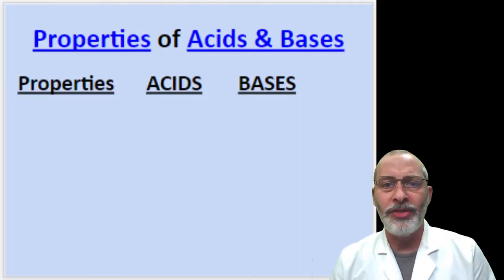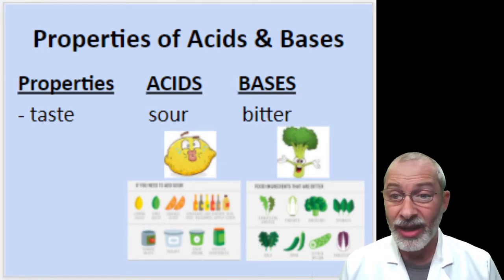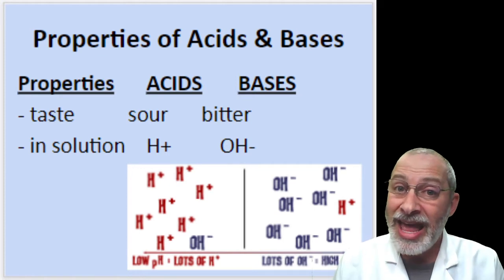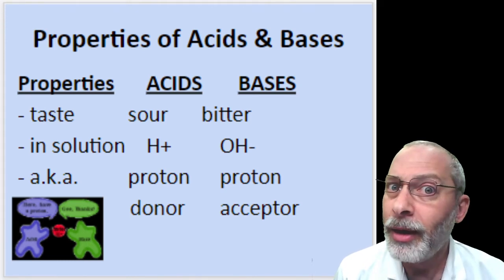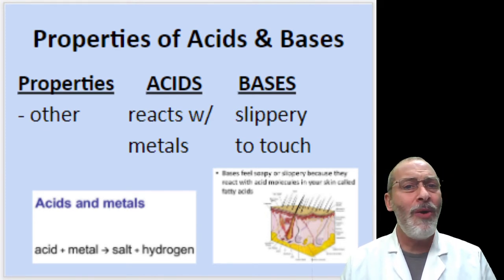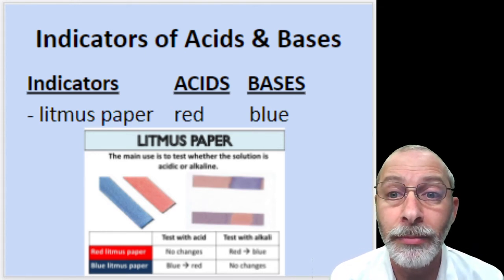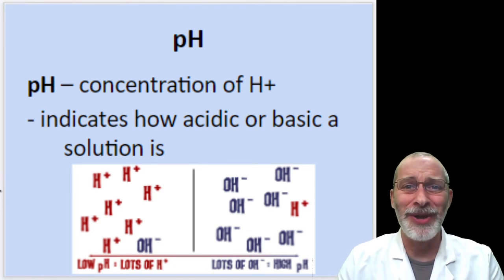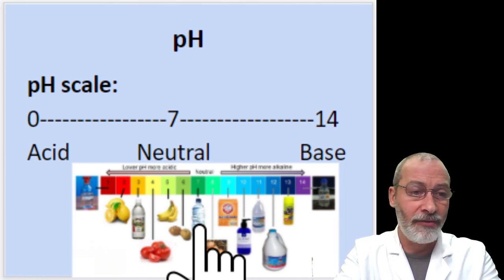18 8 Acids and Bases